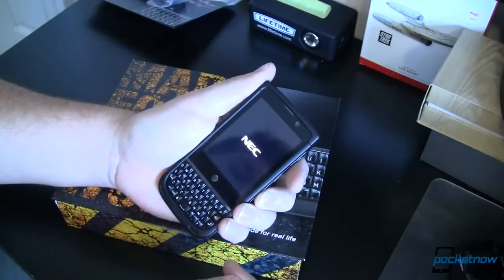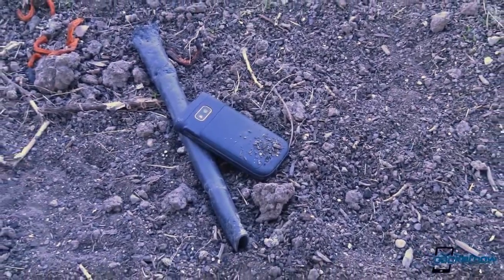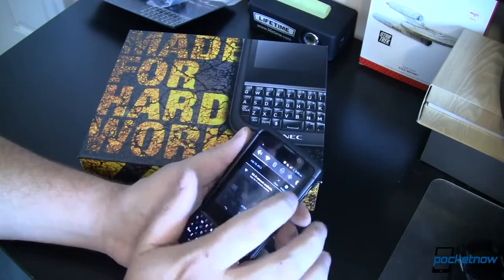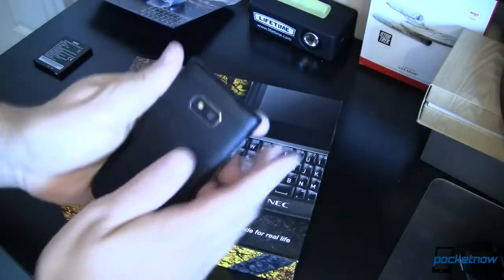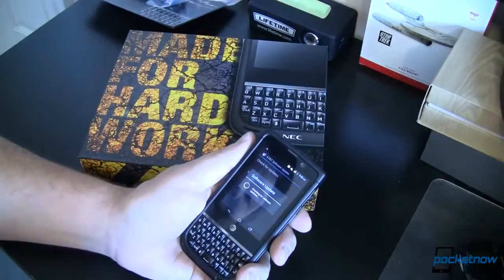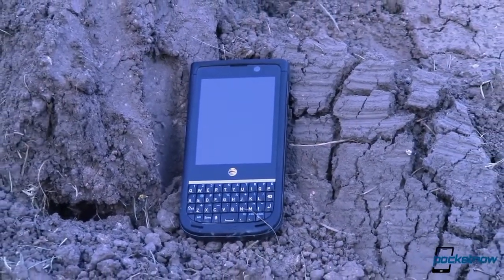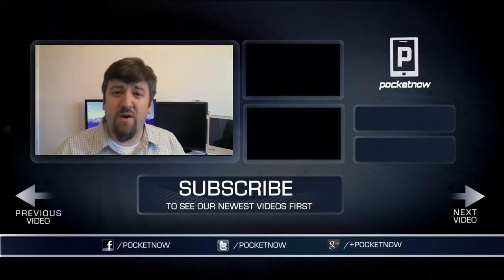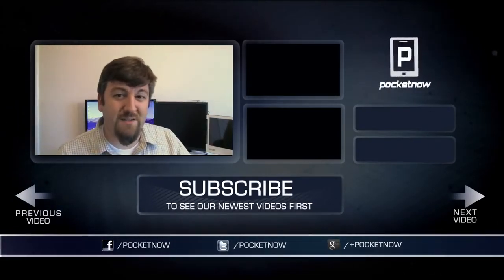Hands on with the rugged NEC Terrain